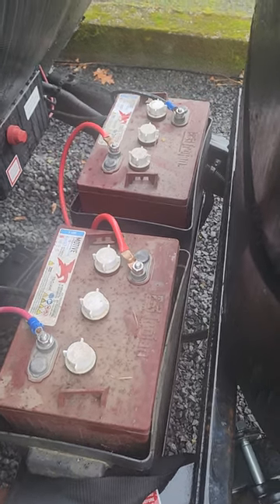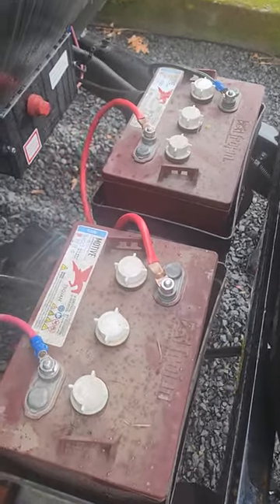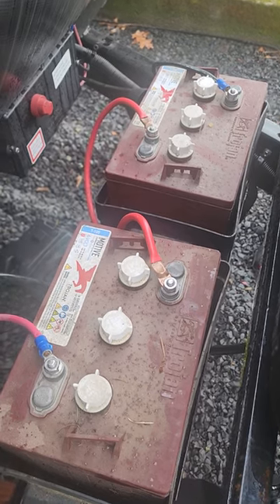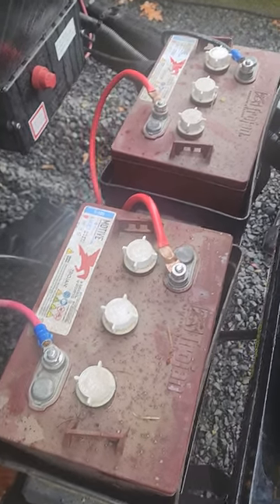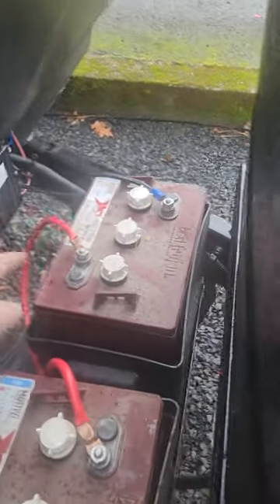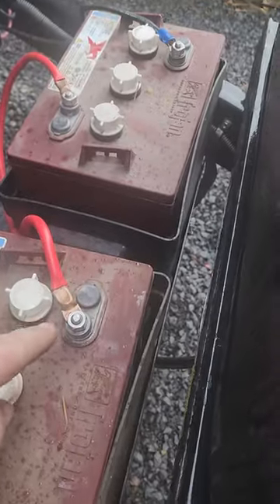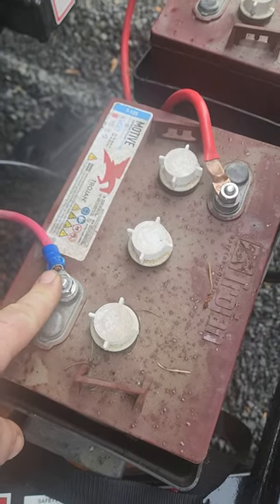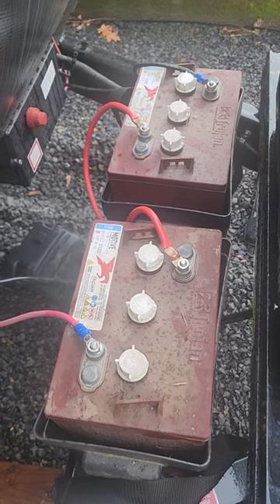RV six volt batteries in series.